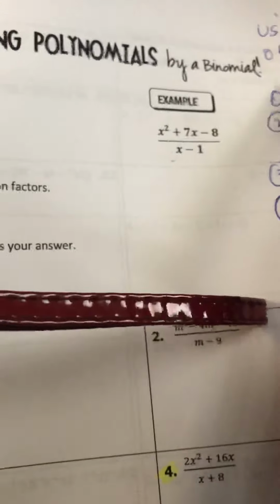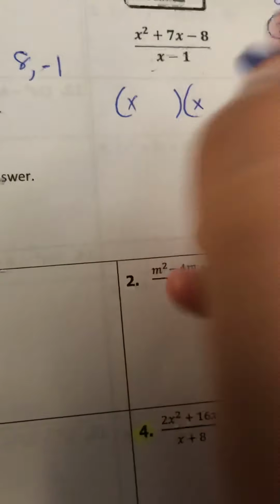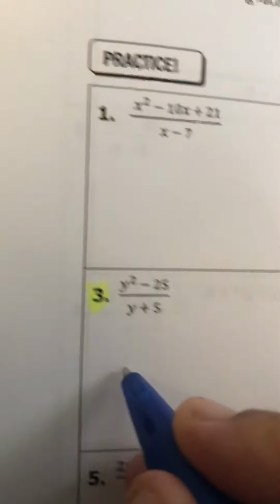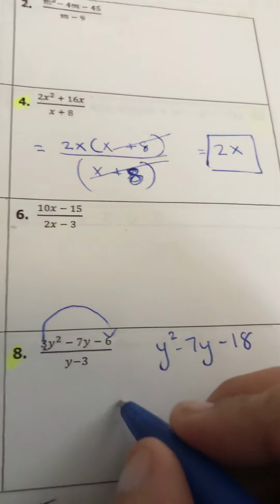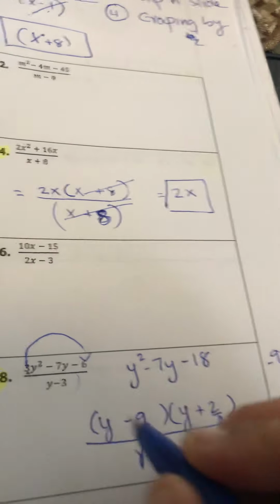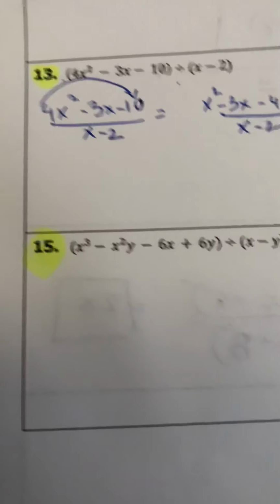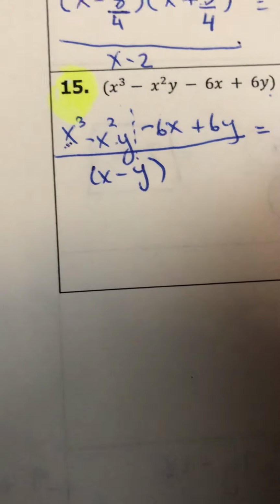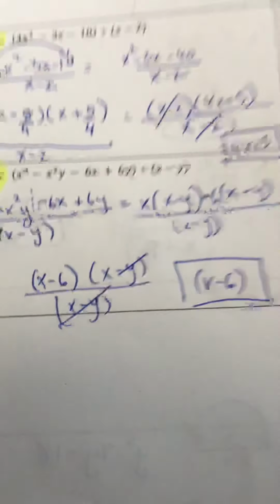7.3 Dividing polynomials by a Binomials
7.3 Dividing Polynomials by a Binomials